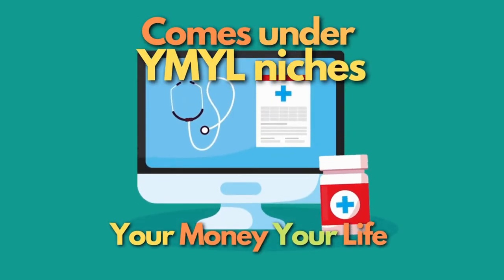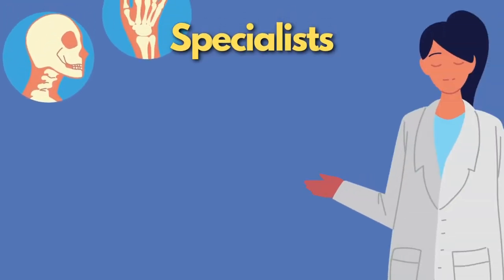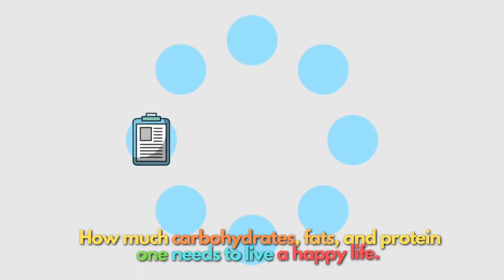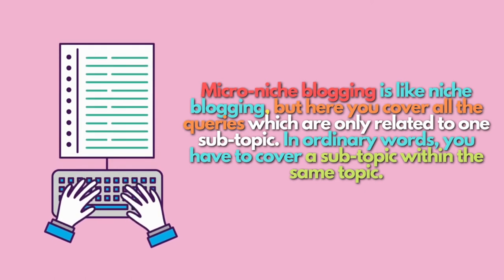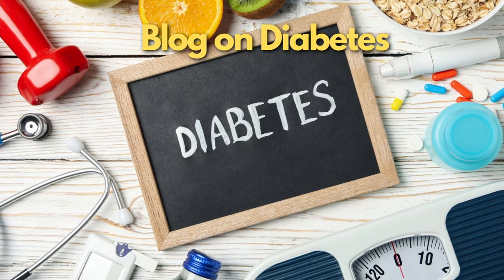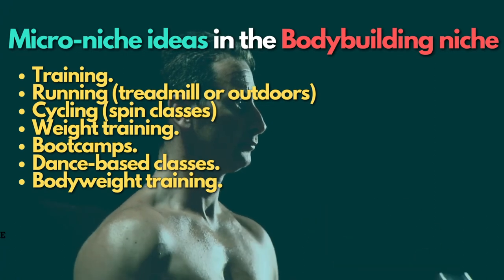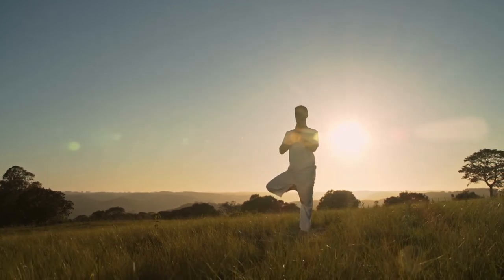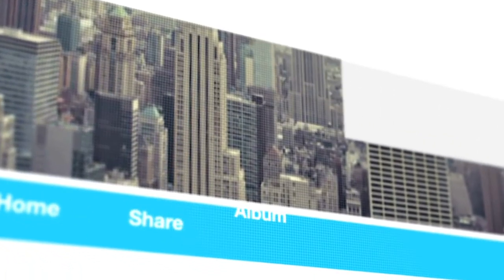Best Health Niches To Start Online Business 2023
Hey! If you want to dive into the health niches, then this video is for you because we will cover all sub-niches in the health niches so that you don't need to research further to start your blog or youtube channel.

We will provide you with all the sub-topics you can cover in the health and fitness niche.

But, before we go into our list of fitness sub-niches, you should know that the health niche falls within Your Money or Your Life niches, which relate to topics and niches that can directly impact a person's health or finances.

In short: If you don't have any expertise in the health or finance niche, then my advice is to go with other evergreen niches because you will face many problems in the future.

So here are the Best Health Niches To Start Online Business
1. Digestive Health: 2:11
2. Weight Loss: 2:49
3. Diabetes: 4:33
4. Body Building: 4:45
5. Yoga: 5:38

For more 6 niches in health visit the below links.
Official Blogs Links:-

Here are 3 hosting providers that are Officially Recommended by Wordpress.org